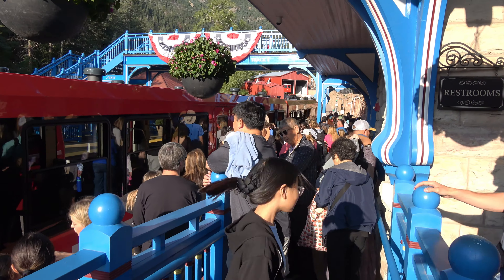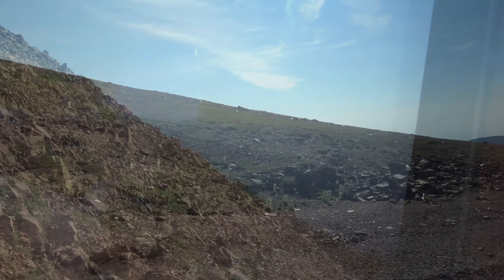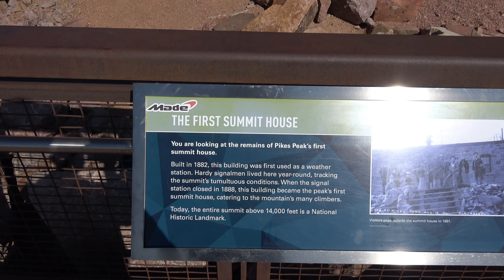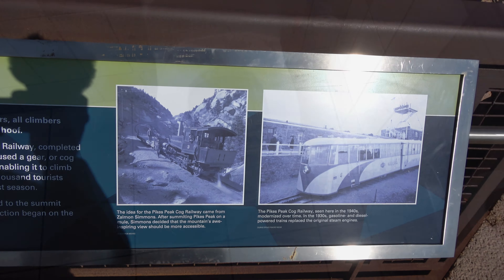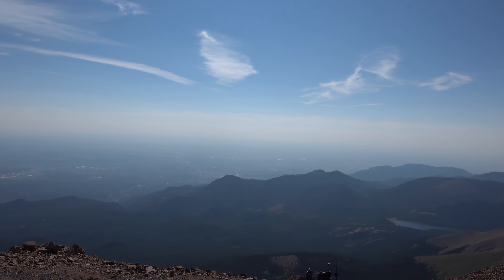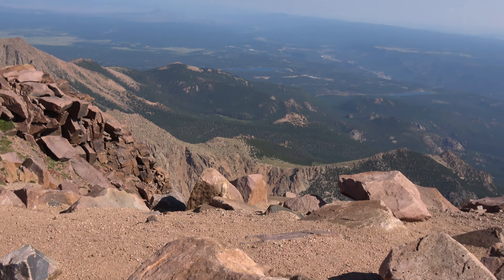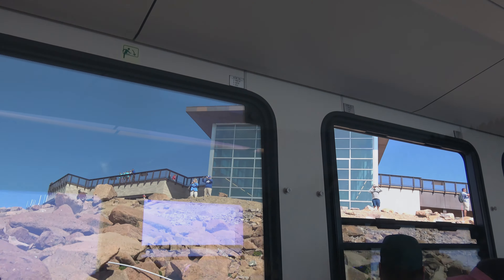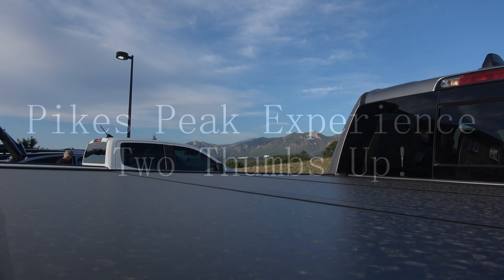Pikes Peak Cog Railway & Summit Experience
If you haven't done this before and you're in the area, the "Pikes Peak Experience" is a must do!